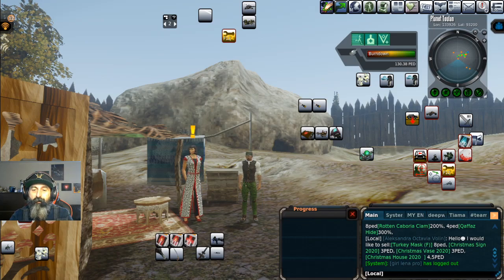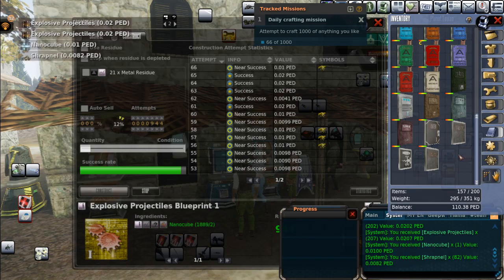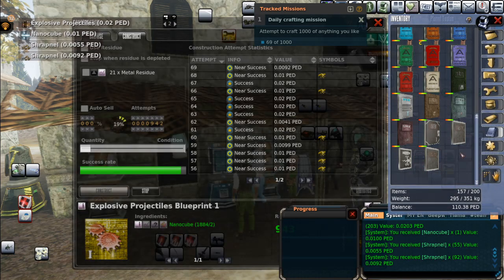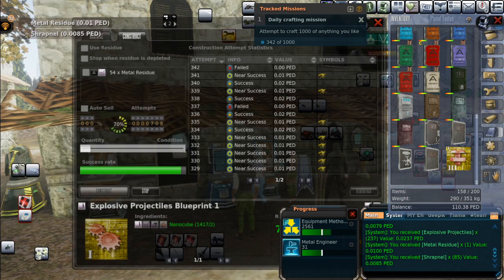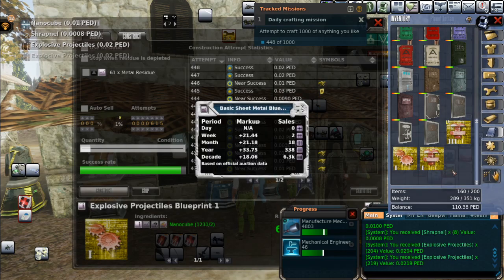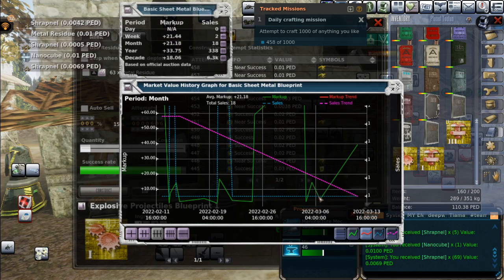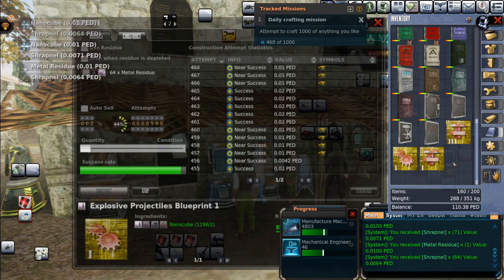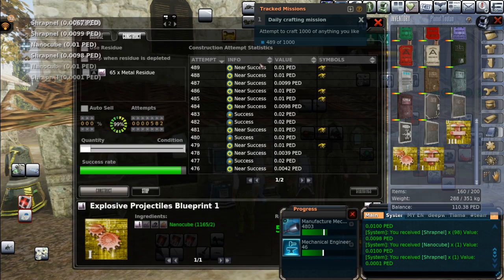Day 25/30 Construction: Machinery Skilling 70 PEC Nadira Daily Skill Mission Super Cheap, EP 1 Runs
Today is day 25/30 of a low cost skilling run using Nadira Want and Apprentice.  Nadira's mission is a Planet Toulan daily mission allowing you to use any blueprint to make 1,000 craft attempts.  This daily skill mission rewards you with 70 PEC in Machinery skill, which if done for 30 days adds up to an impressive 21 PED in Machinery skill.  The blue print being used is the EP 1 which cost 20 PED per 1,000 clicks.  The Machinery skill makes up a component of the following professions in Entropia Universe:
Carpenter 5%                              Armor Engineer 6%                 Attachment Engineer 6%
Enhancer Constructor 6%        Tool Engineer 6%                     BLP Weapon Engineer 6%
Gauss Weapon Engineer 6%    Laser Weapon Engineer 6%   Longblade Engineer 6%
Plasma Weapon Engineer 6%  Powerfist Engineer 6%            Projectile Launcher Engineer 6%
Shotblade Engineer 6%             Vehicle Engineer 8%

In this run we ended at 20.00 PED TT value with No Explosive projectile recyclers, leaving us down 2.52 PED for this run.   Total So far is down 12.05 PED.